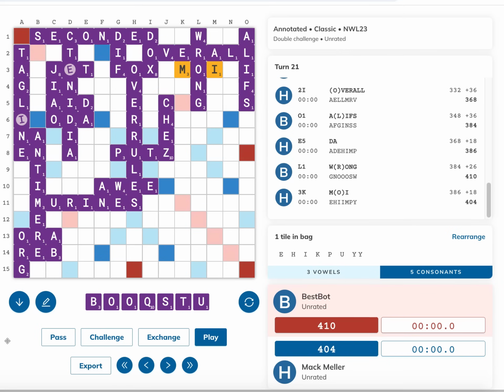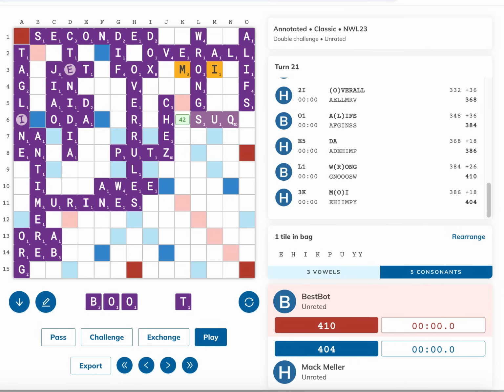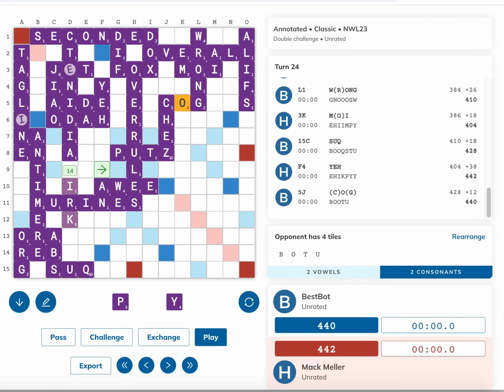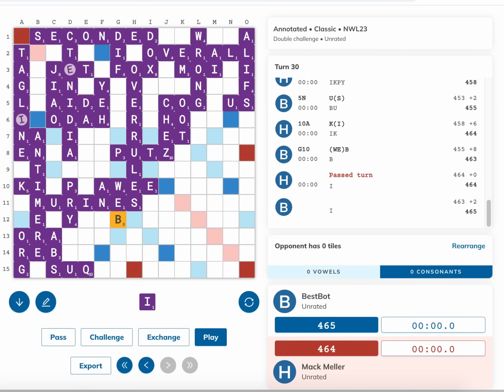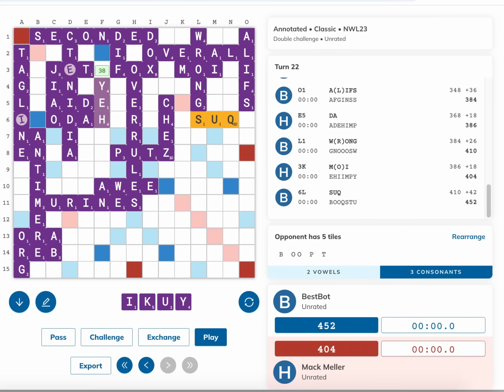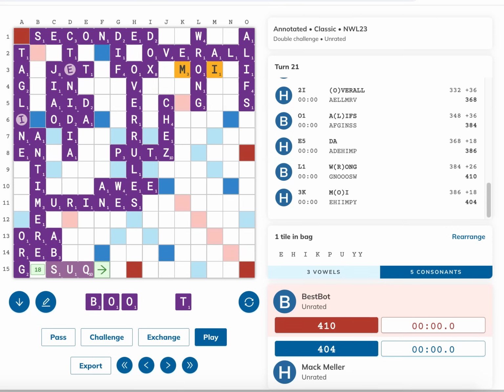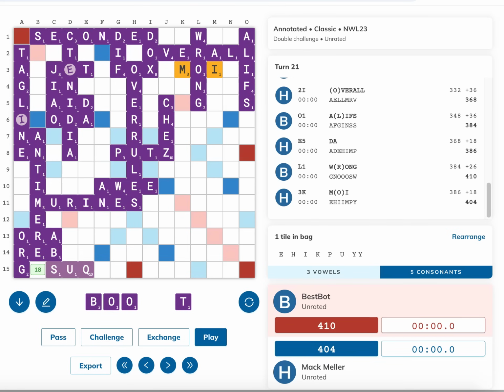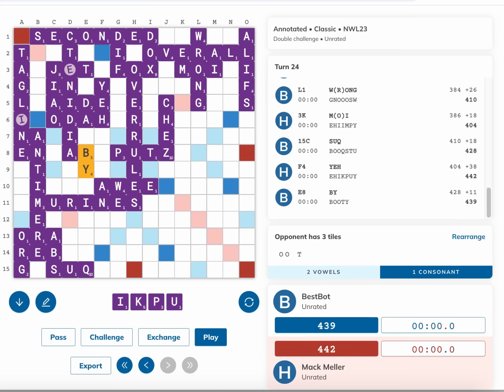The greatest move in the history of Scrabble computers??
In game 20 of my 100-game rematch against the AI-powered Scrabble computer BestBot, it made a play that seemed plain silly, sacrificing 24 points going into a close endgame for no apparent reason. The key word here is "apparent," because BestBot had a very clever, insidious reason that's only clear through deep analysis.

Would you have the confidence to make this play under pressure? If so, you may have what it takes to be the next Scrabble GOAT... or, maybe you're simply superhuman!